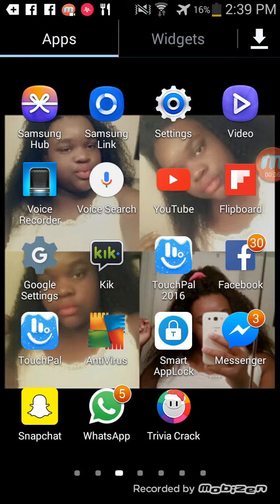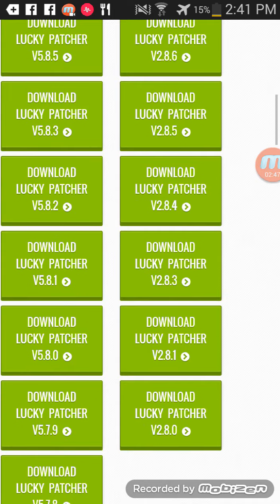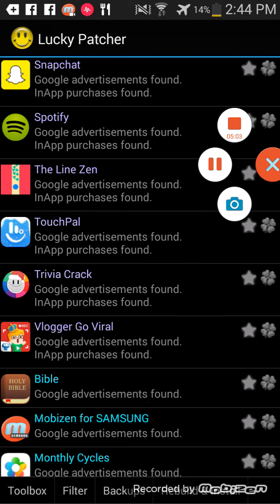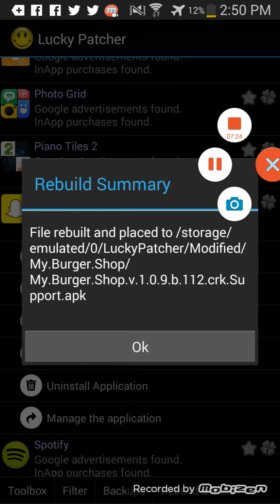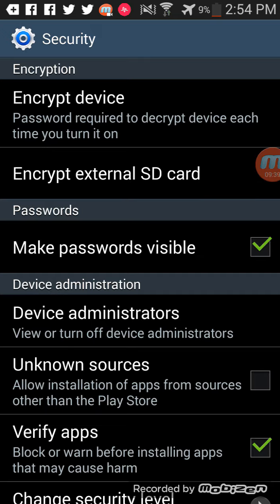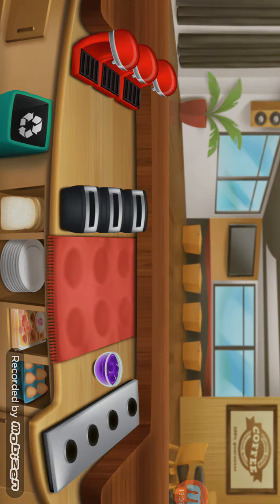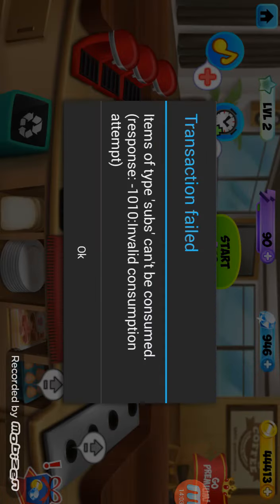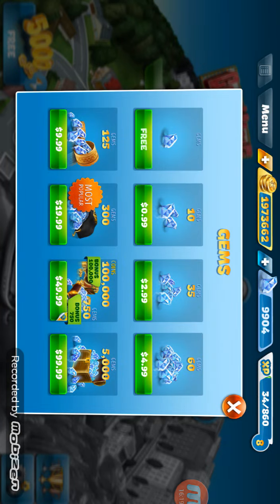How to get free in app purchase on andriod NO ROOT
This is a video on how to get free in app purchase I hope you guys enjoy